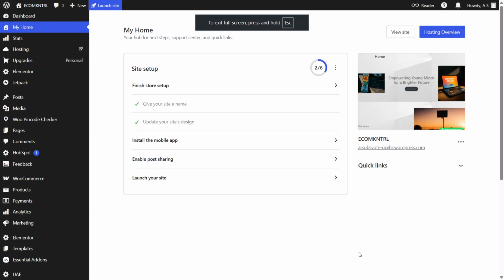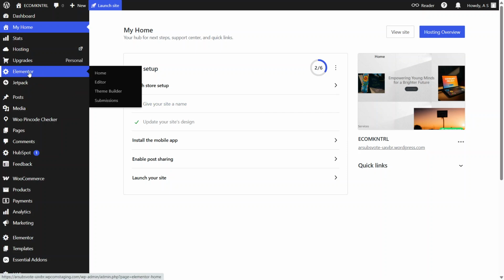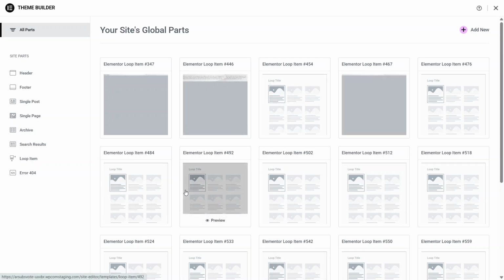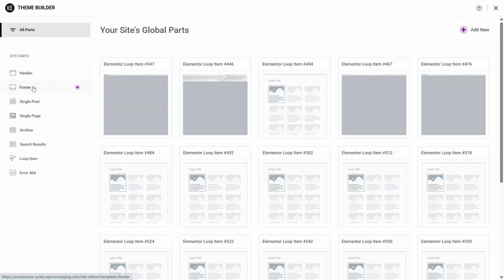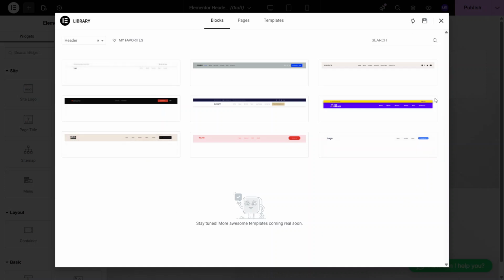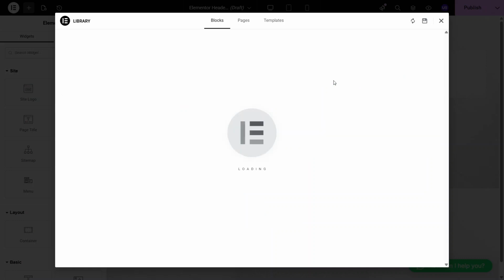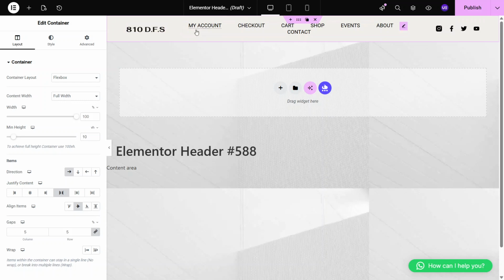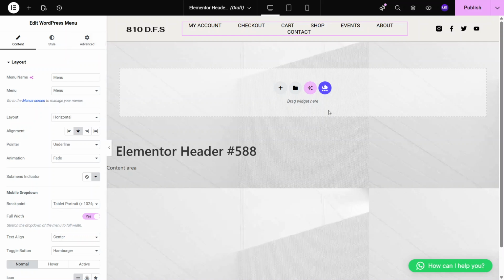How to Create Headers and Footers Using Elementor (2026) | Step-by-Step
Learn how to create headers and footers using Elementor with this fully updated walkthrough. In this tutorial, you'll see exactly how to build custom header and footer templates inside Elementor Pro, assign them site-wide, and style them to match your brand. This method uses the Theme Builder feature, which is the current and correct way to do this in 2026. Whether you're building a new site or replacing a default theme header, this process works cleanly without any extra plugins.